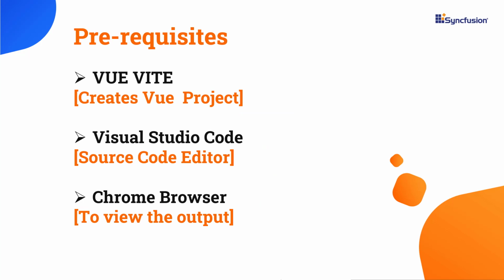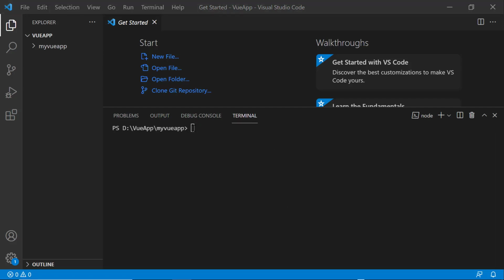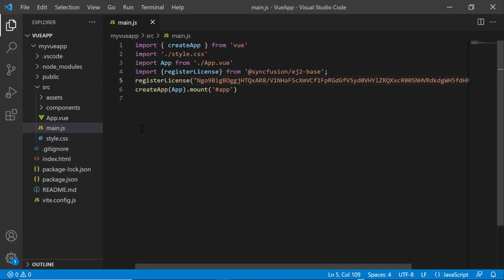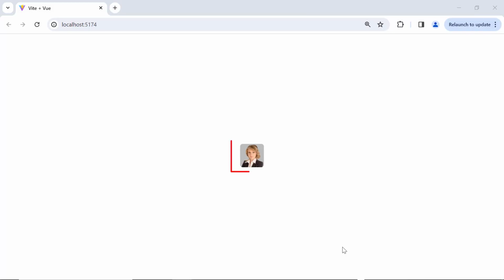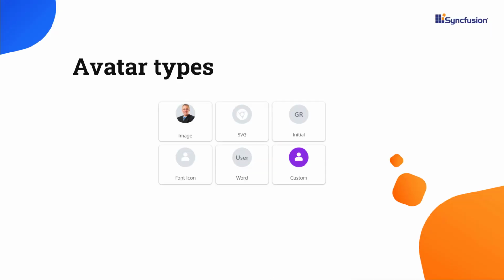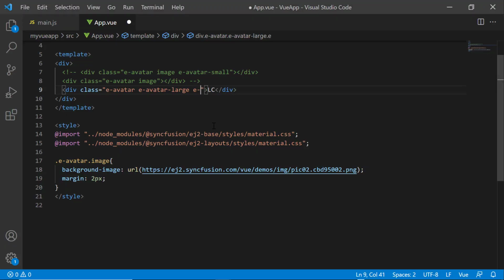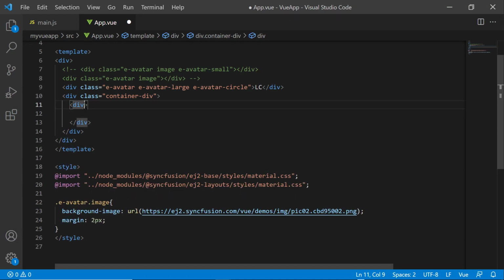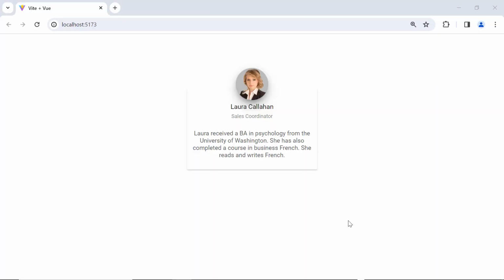Getting Started with the Vue Avatar Component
Learn how to create and configure the Syncfusion Vue Avatar component in a Vue application using Visual Studio Code. In this video, I will show you how to add the Syncfusion Vue Avatar component to a Vue app. I will also demonstrate the different sizes and types of avatars and how to integrate the Avatar component with other UI components.

An Avatar component is a CSS-based user interface element that represents a user, often through a profile picture or initials. It is commonly used in applications to visually identify users and add a personal touch to user interfaces.

In scenarios where a user lacks a profile picture, the Avatar component maintains a polished appearance by intelligently incorporating initials. This fallback mechanism ensures a consistent and aesthetically pleasing presentation even in cases where specific user images are unavailable, offering a thoughtful design choice.

Additionally, the component can convey user status within an application. The Syncfusion Vue Avatar component incorporates status indicators, allowing developers optionally to signal the online or offline status of a user. This feature adds a layer of context to avatars, enhancing their utility in applications where user activity or availability is pertinent. The Syncfusion Vue Avatar component contributes to a rich and adaptable user interface design.

BOOKMARK DETAILS
[00:00] Introduction
[00:41] Create a Vue application
[01:23] Add the Avatar component
[03:18] Different Avatar sizes
[04.03] Types of Avatars
[04:59] UI Integration